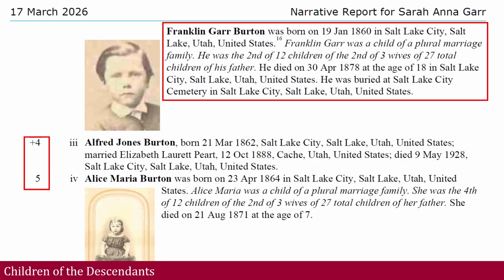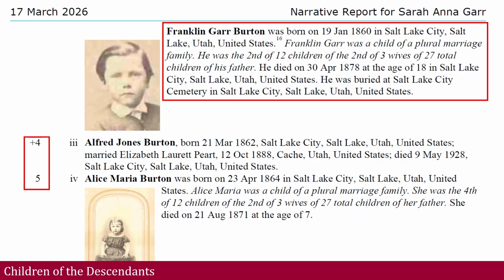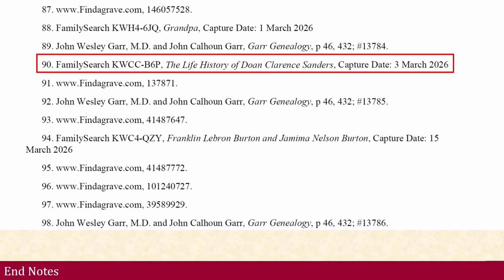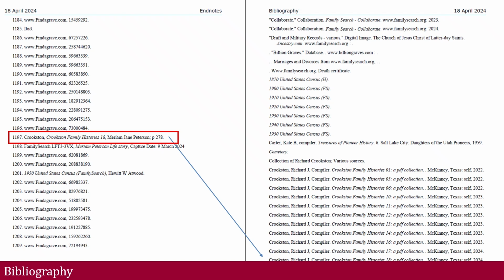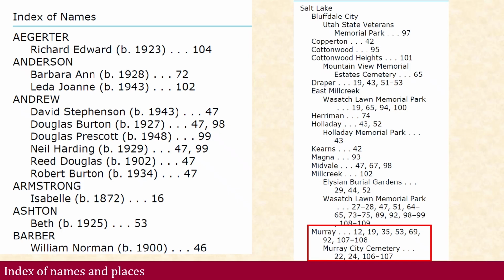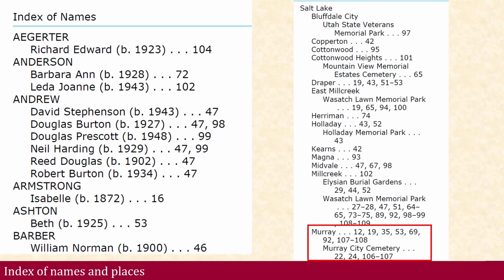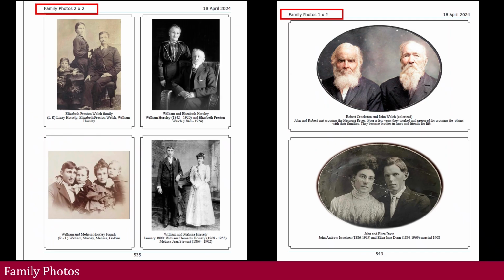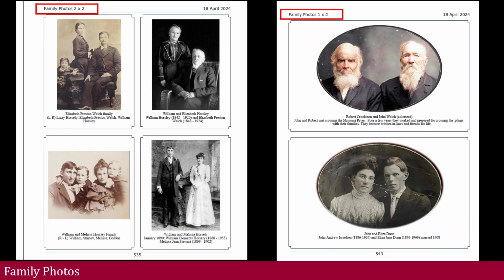The Descendants Books pt 2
This is the second part of my explanation of my "Descendant Books".